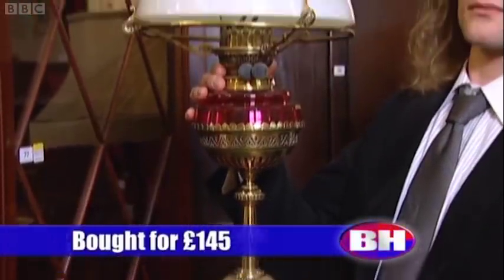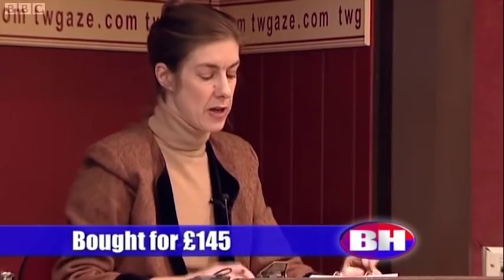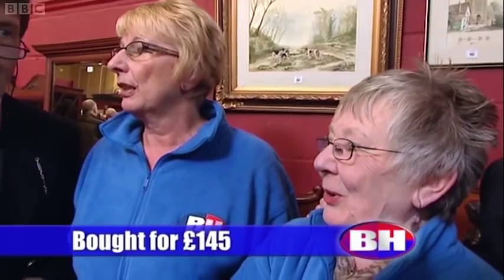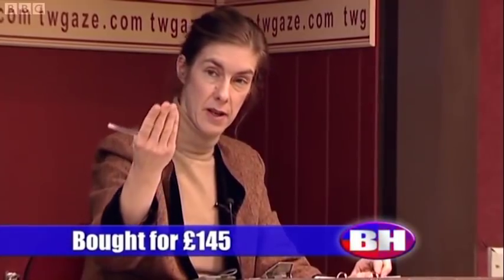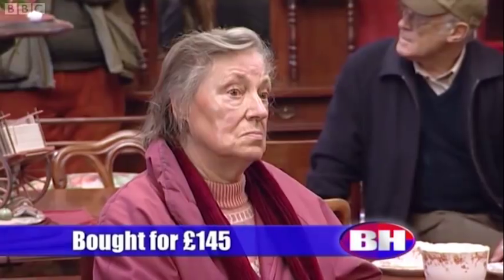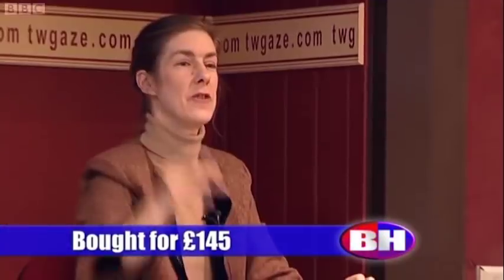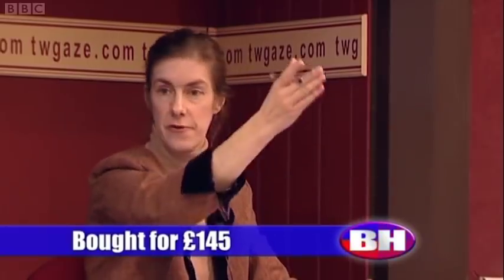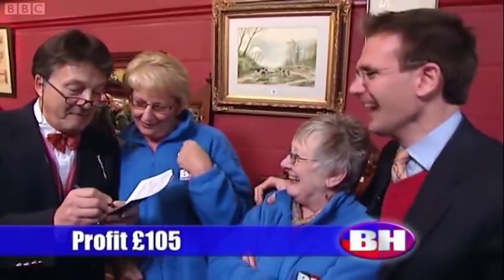Bargain Hunt - Victorian Oil Lamp